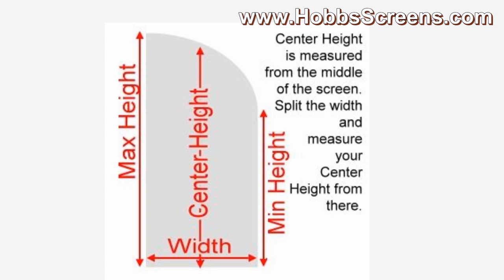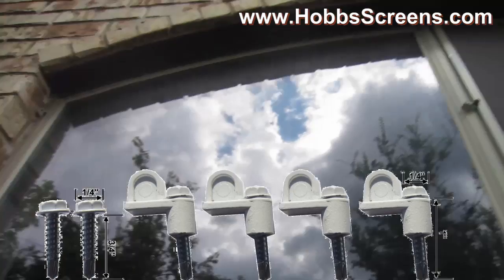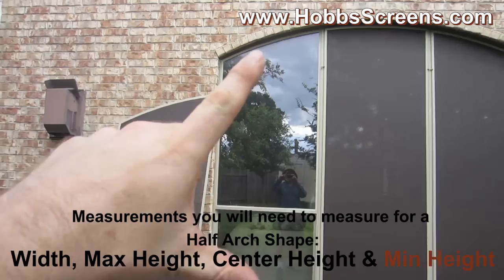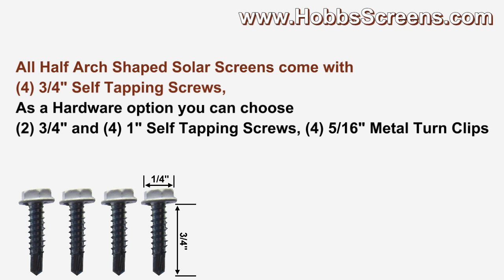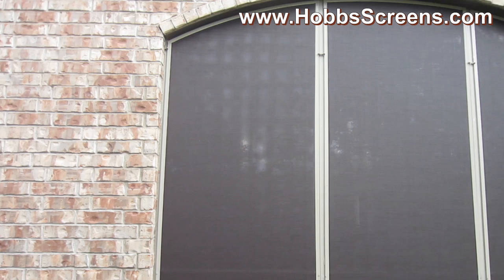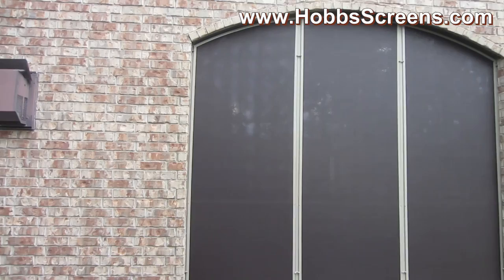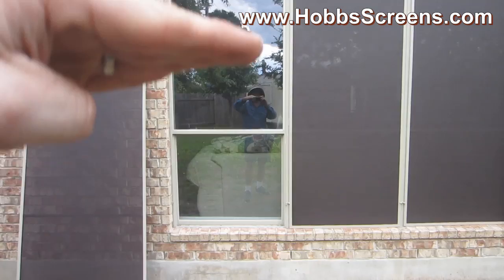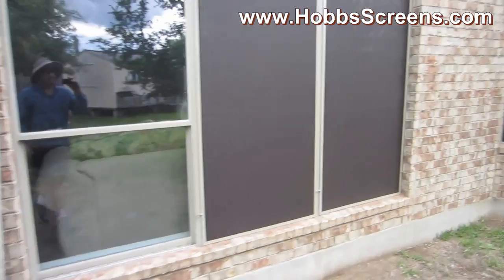How to Measure & Install Half Arch Shaped Solar Window Screens with Metal Turn Clips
Pickup from Austin TX only, we do not ship our half arch shaped solar screens.
How to measure and install half arch shaped solar screens over half arch shade windows using metal turn clips.